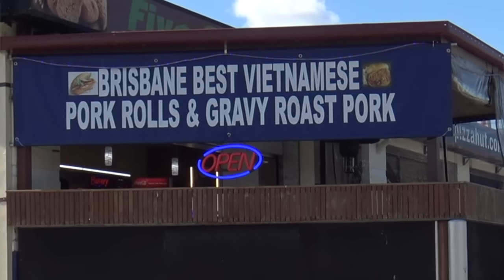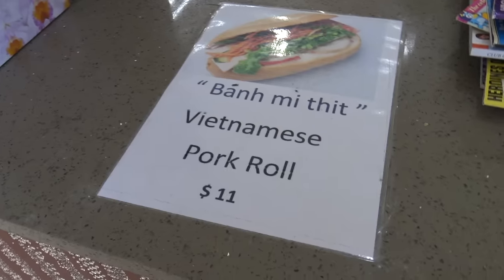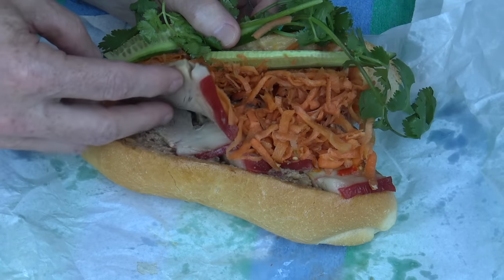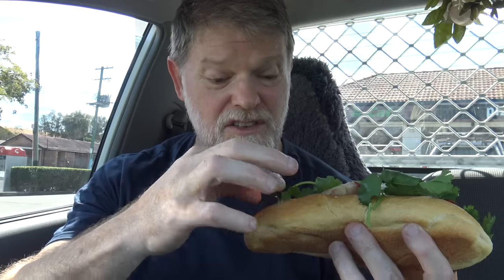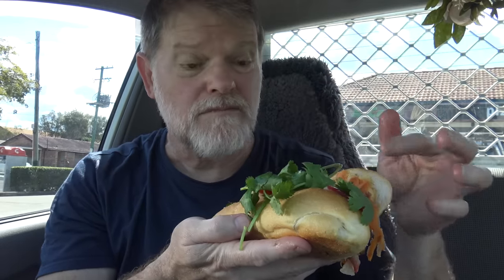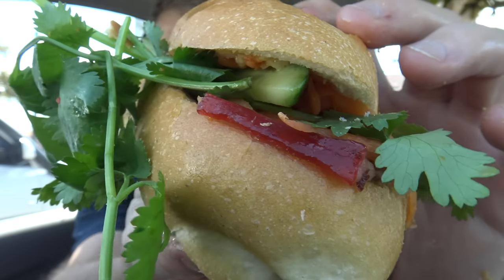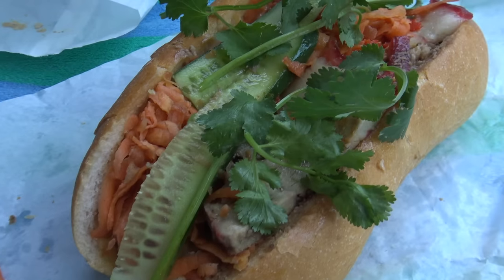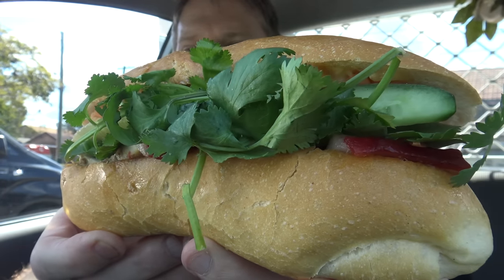5 Star Bakery & Cafe Banh Mi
Today I went to the 5 Star Bakery & Cafe at Springwood to try one of their Banh Mi's, lets see how good it is when  give it a Taste Test!